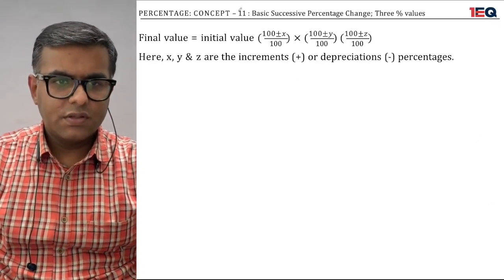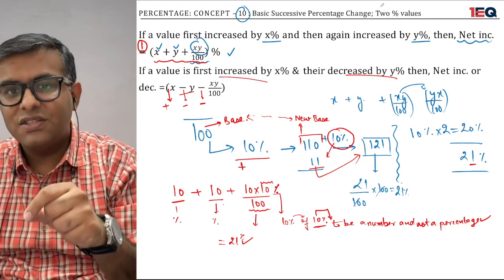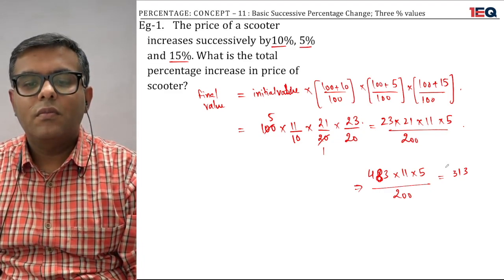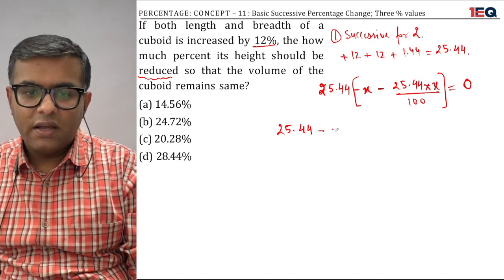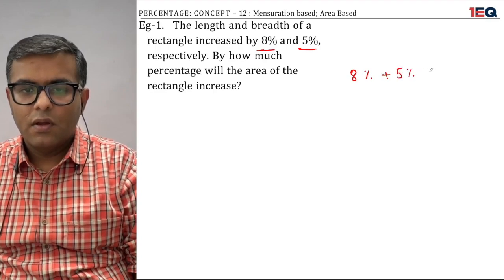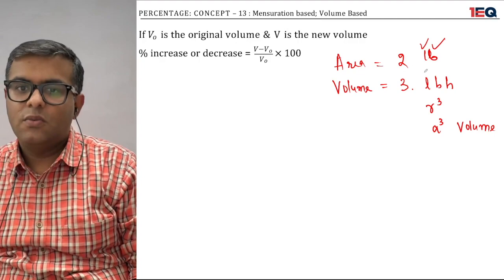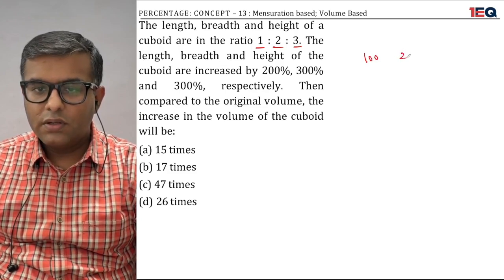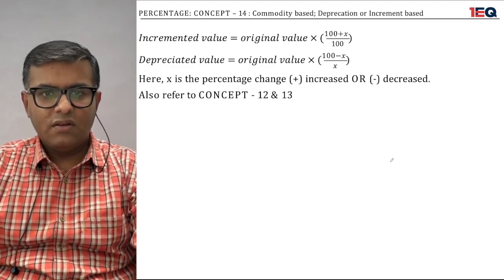Concept 11 to 13 | Percentage | 1EQ SSC Maths Text Book | SSC CGL CHSL CPO GD MTS 2024 (English)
Chapter - 1
Percentage: Concept - 11 to 13 (English Medium only)

00:00 Start
00:01 Concept - 11
22:08 Concept - 12
25:10 Concept - 13

This Math series is specially created for English Medium Students appearing for Staff Selection Commission Exams (SSC CGL 2024).